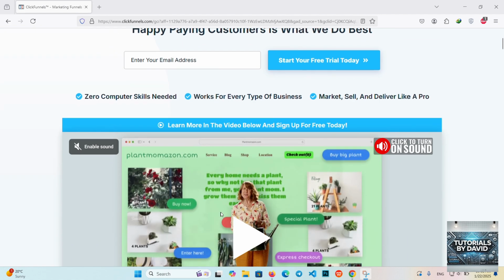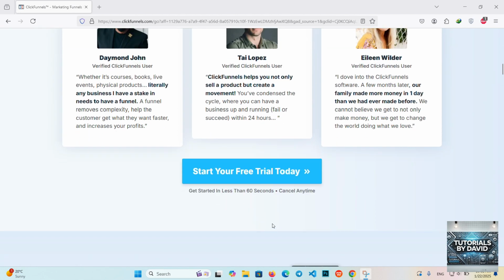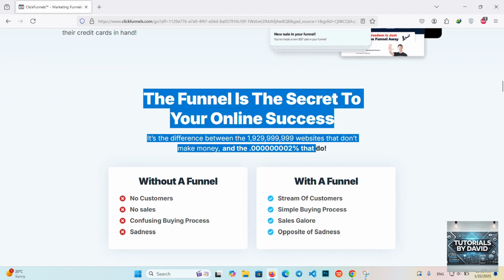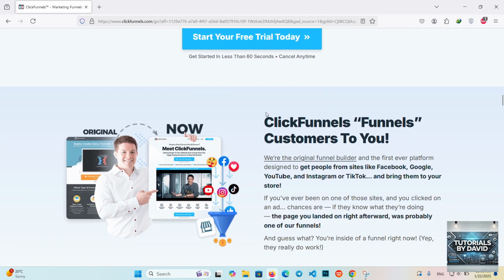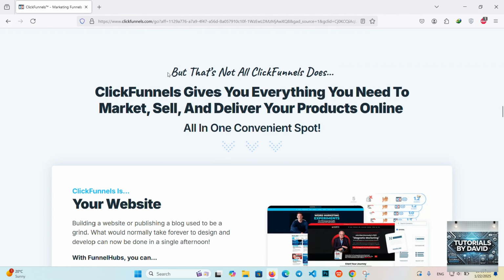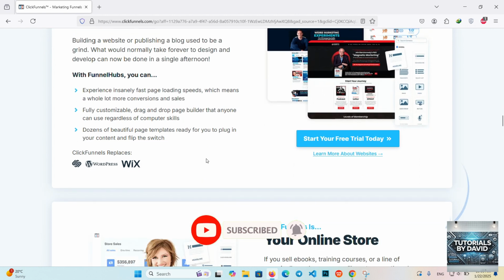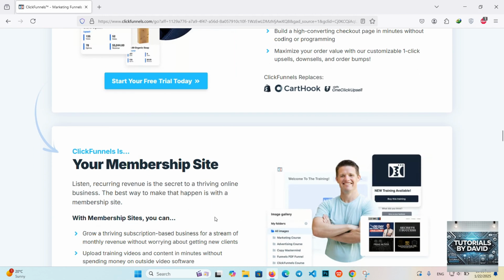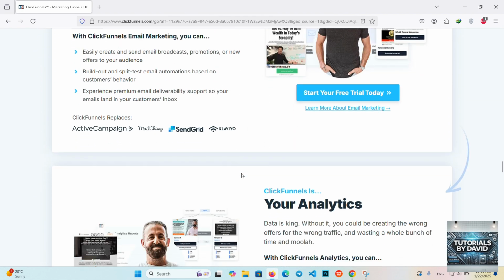How To Create A Sales Funnel In ClickFunnels In 2026 (Step by Step Tutorial)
🚀 HOW TO CREATE A SALES FUNNEL IN CLICKFUNNELS (STEP-BY-STEP TUTORIAL 2026)

💡 Learn how to build a high-converting sales funnel in ClickFunnels from start to finish!

✅ What You’ll Learn:
🟣 How to set up your ClickFunnels account and choose the right funnel template.
🟣 Step-by-step guide to customizing landing pages, adding checkout options, and automating follow-ups.
🟣 Tips for optimizing your funnel to increase conversions and sales.

⚡ Takeaway:
✔️ Ideal for entrepreneurs, marketers, and businesses looking to streamline their sales process with ClickFunnels.